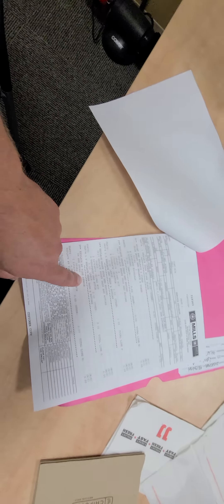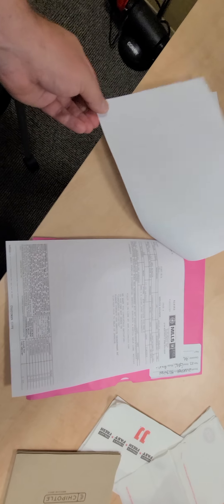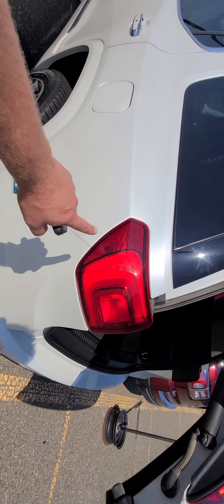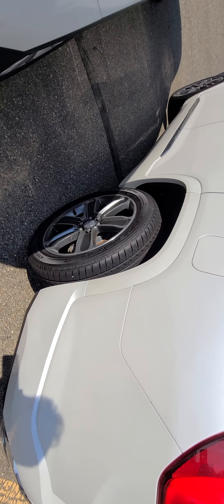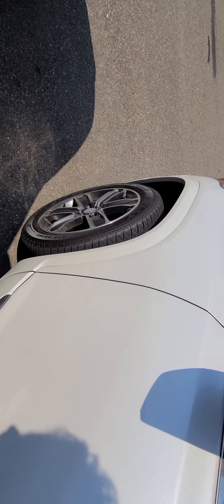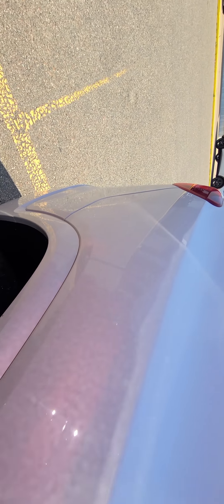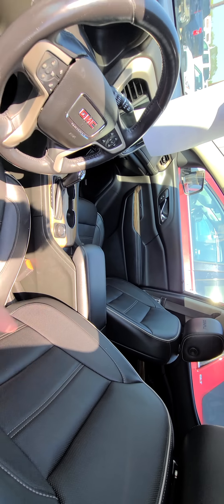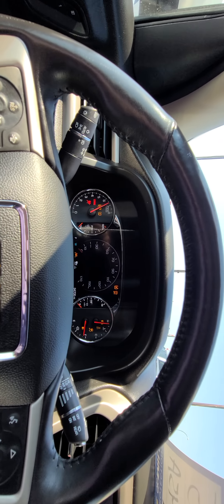17 acadia denali mills gm